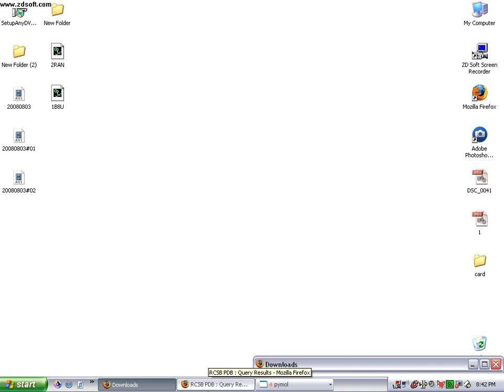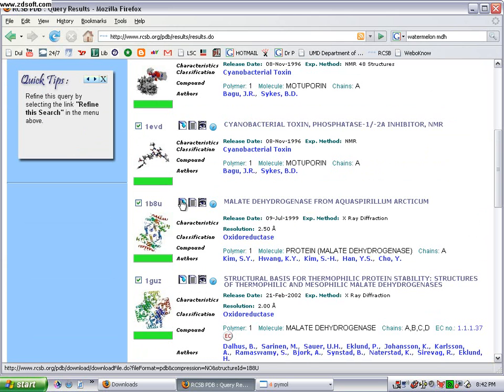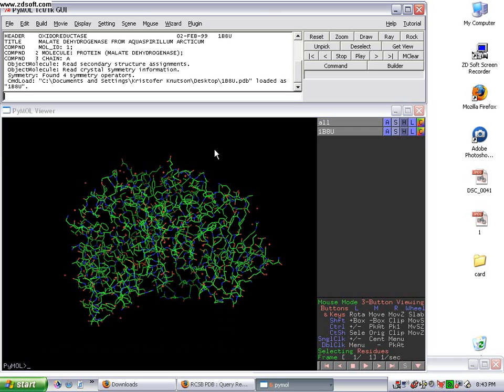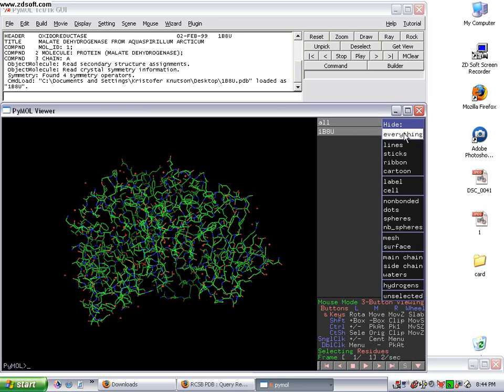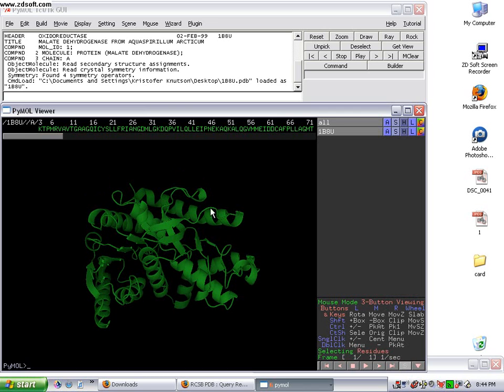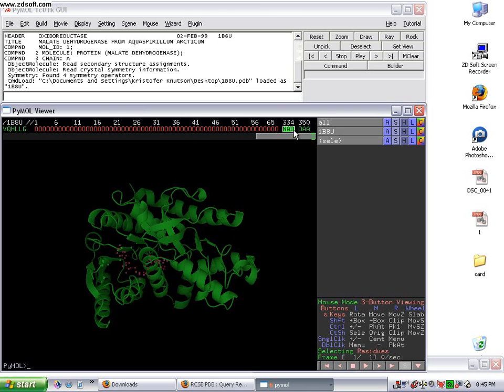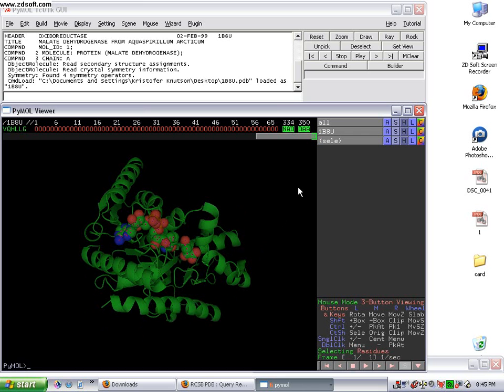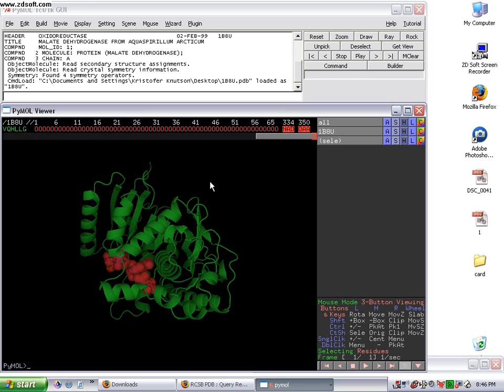Pymol Tutorial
Pymol protein tutorial